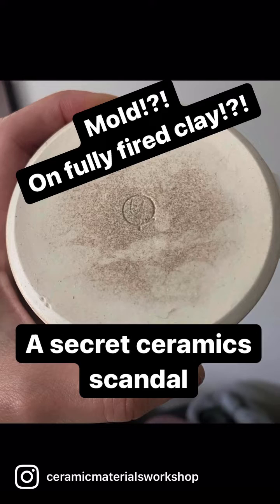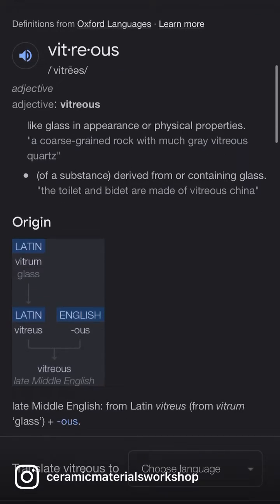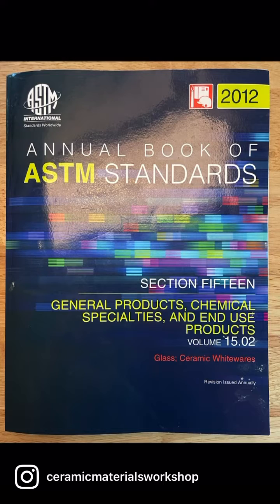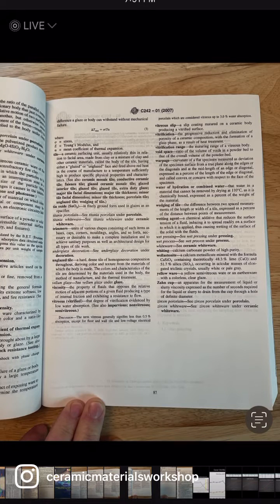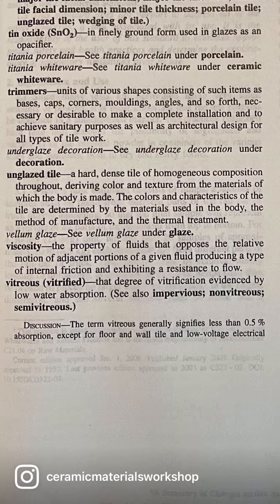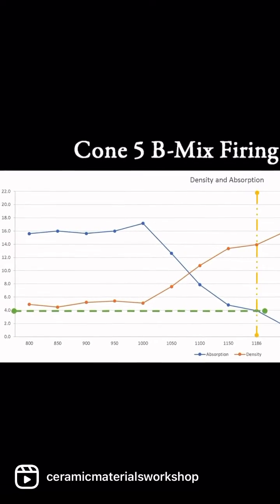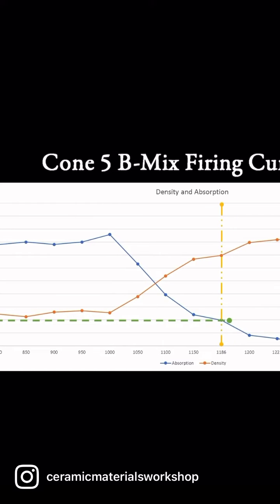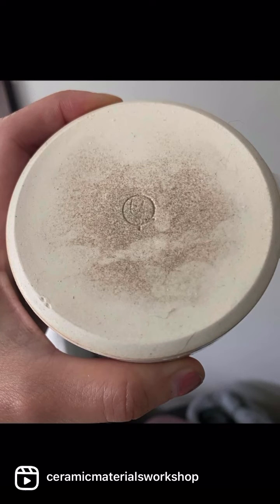A Secret Ceramics Scandal? | Ceramic Materials Workshop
It is often argued that a clay has only to be fired to the listed temperature, to be considered “well fired” or “safe”

We couldn’t agree less.

We need to understand what we should be actually looking for, when we are looking at the numbers for our clay bodies.

There is a scandal in ceramics. The firing temperatures we are often told at “good” in fact are not. There is a standard that we should be expecting in commercial clays. Many clay bodies, especially at cone 6 do not meet that standard.

So let’s talk about vitrification and why it is important in this video!